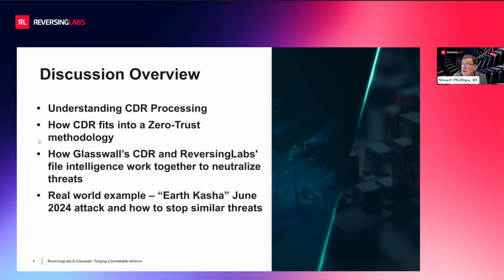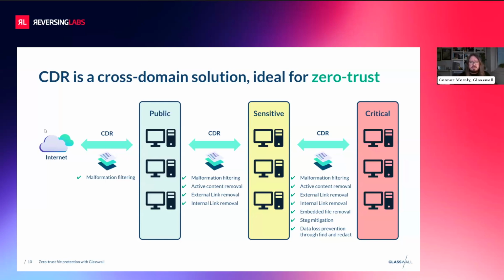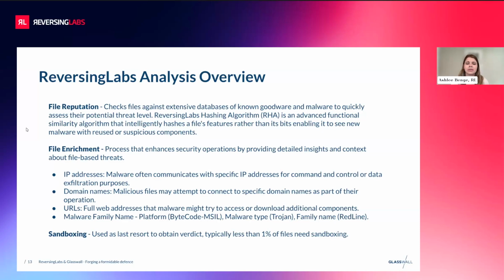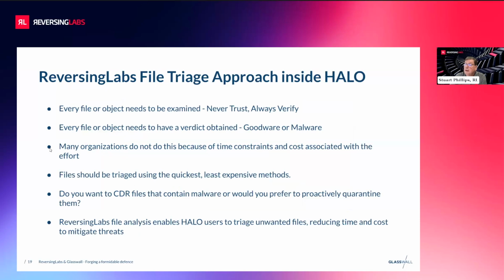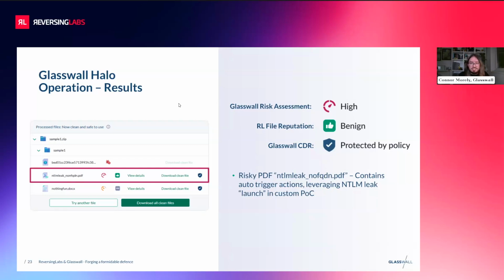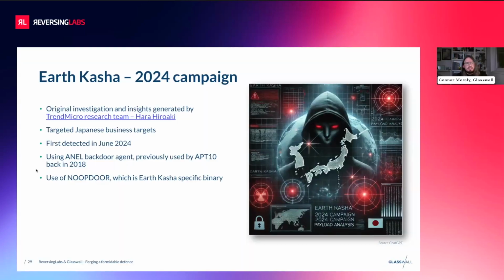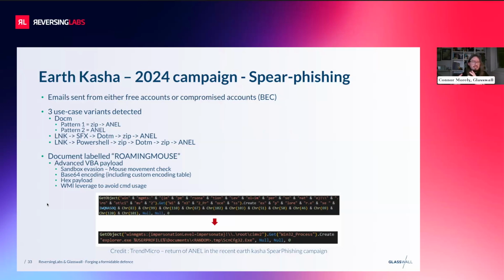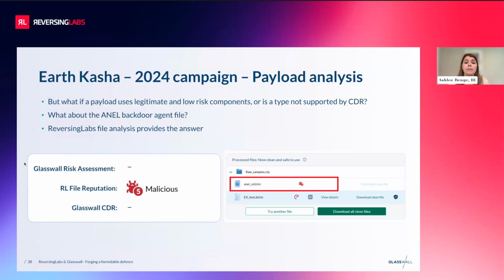File Analysis & CDR: Forging A Formidable Defense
The collaboration between ReversingLabs’ advanced file analysis and reputation technology and Glasswall’s innovative Content Disarm and Reconstruction (CDR) is designed to create a nightmare scenario for cyber attackers.

By enforcing zero-trust architecture at domain boundaries through CDR while leveraging real-time threat detection and intelligence from ReversingLabs, the success rate of malware deployment is significantly reduced.

In this webinar, we explore the value of this combined approach, demonstrating its effectiveness through an analysis of the recent malicious campaign ‘Earth Kasha 2024.’ This case study highlights how these complementary technologies enhance the defense of high-value environments.

Key Discussion Points:

✓ How CDR fits in a Zero-Trust Methodology: CDR enforces zero-trust principles across domains.
✓ Understanding CDR Processing: What it is, how it differs from traditional security approaches, and how it helps organizations prevent threats from entering their network.
✓ How Glasswall Halo uses ReversingLabs to increase efficiency: Halo uses RL File Analysis to triage files and uncover malware, significantly increasing SOC efficiency and accuracy based on ReversingLabs Threat Intelligence.
✓ Real-World Attack Demonstration: We will discuss a recent malware campaign that exploited breaching traditional boundaries and how Glasswall and ReversingLabs would work together to prevent these attacks, even if they were previously unknown.

Learn more on why Glasswall partnered with ReversingLabs for Spectra Intelligence.